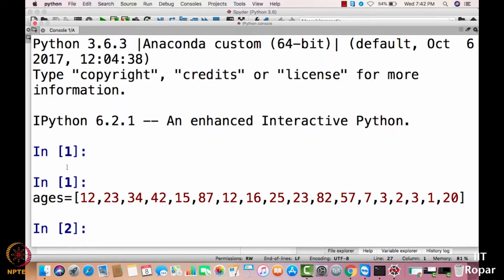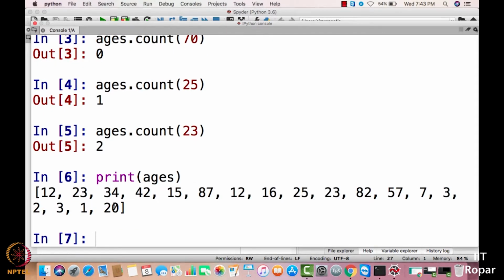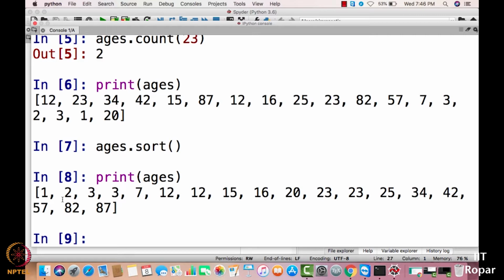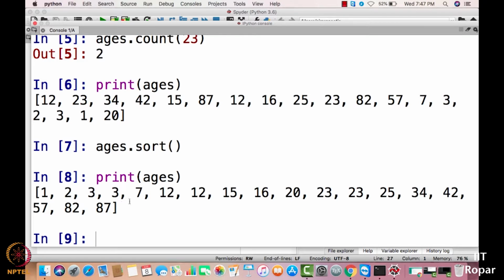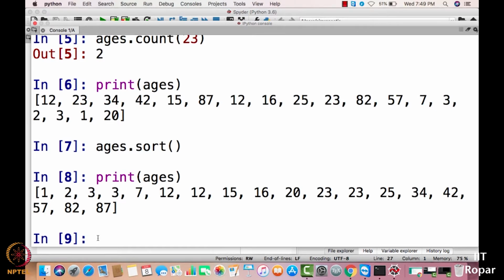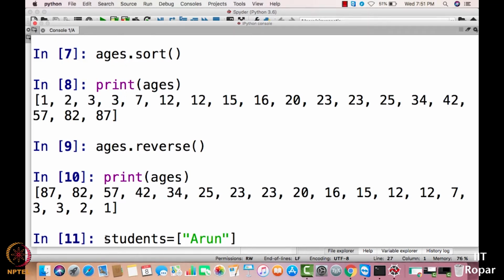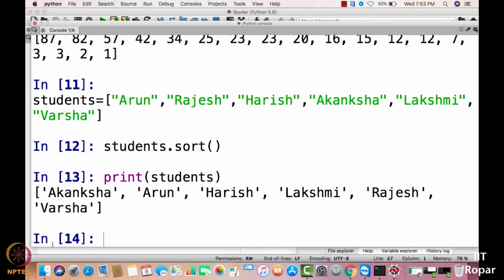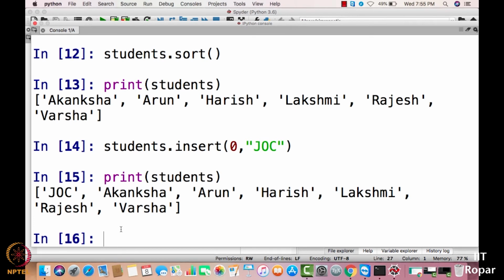Lists Part 3 Operations mod03lec39